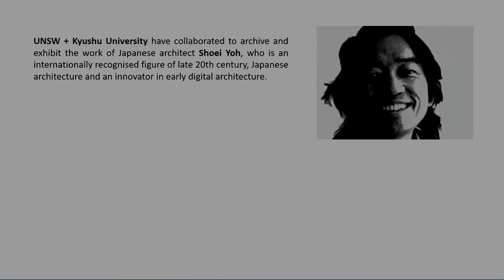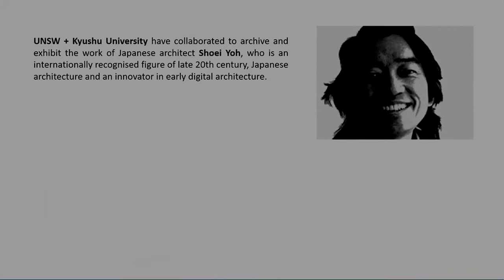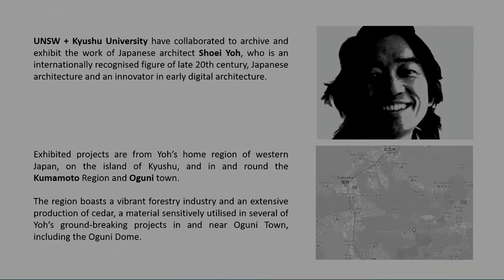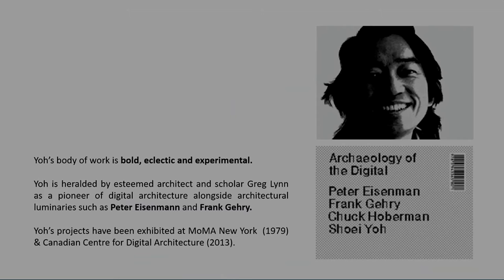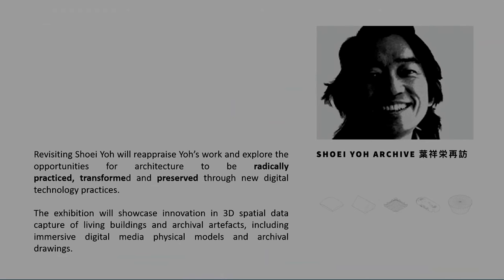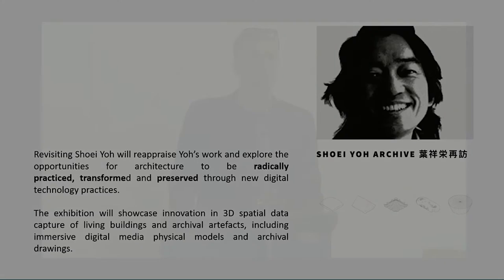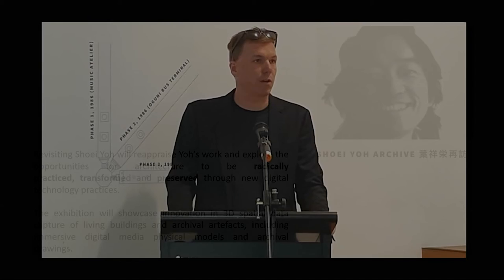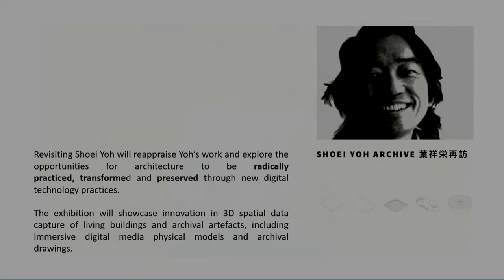Introduction: Revisiting Shoei Yoh Exhibition. A/Prof M. Hank Haeusler, UNSW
Associate Professor M. Hank Haeusler Dipl.-Ing. (Fh) / PhD (SIAL/RMIT) is Deputy Director ADA UNSW AI Institute and founding Director of the Computational Design program in the School of Built Environment at UNSW, Sydney. Haeusler is known as a researcher, educator, entrepreneur and designer in media architecture, computational design, and second machine age technologies and is author of over 100 academic publications. He is Head of Research, Foresight and Innovation at Giraffe Technology, a platform for the AEC sector. He has held international appointments including Professor at the Central Academy of Fine Arts, Beijing and Director of the Media Architecture Institute.

Presented by Australian Design Centre, Revisiting Shoei Yoh is an exhibition by the University of New South Wales and Kyushu University that draws from the archive of Japanese architect and late 20th century pioneer of digital design, Shoei Yoh.